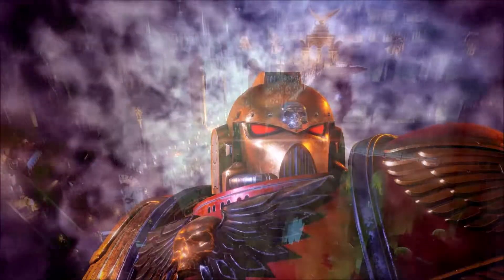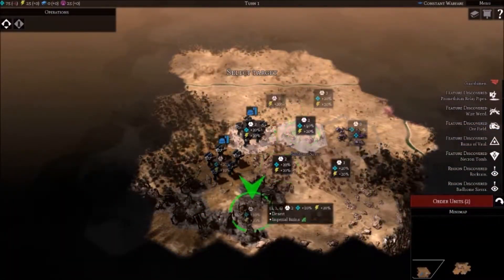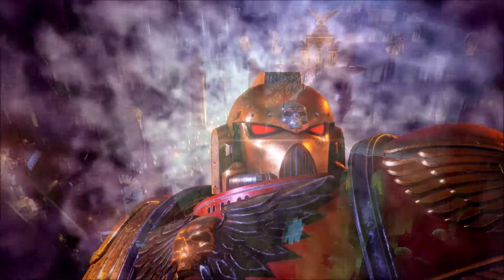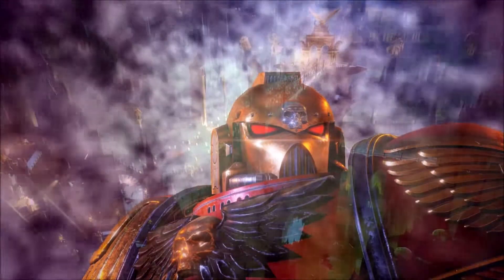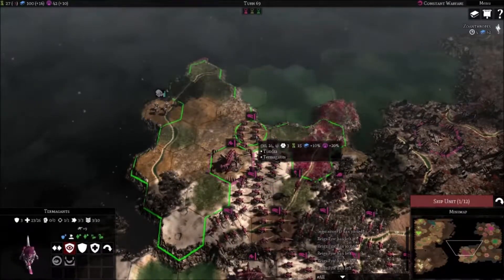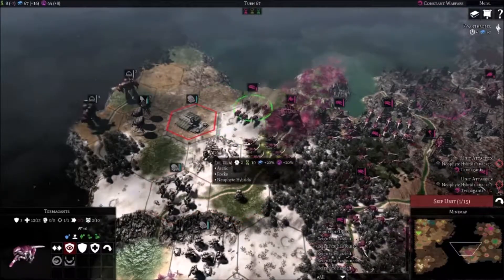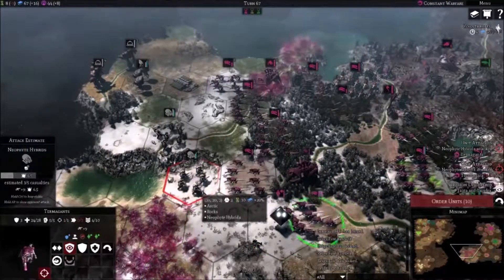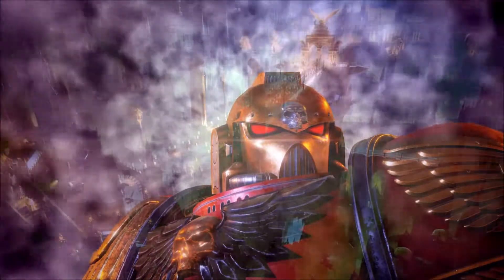Space Marine Review: Gladius - Relics of War (2019)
A Space Marine's report on Warhammer 40,000: Gladius - Relics of War. Gladius is a 4x strategy game set in the Warhammer 40k universe. Fellow Astartes need look no further for a proper examination of this gaming title.

A key was provided by the publisher.

SYSTEM SPECS
16GB RAM
Western Digital Black HDD